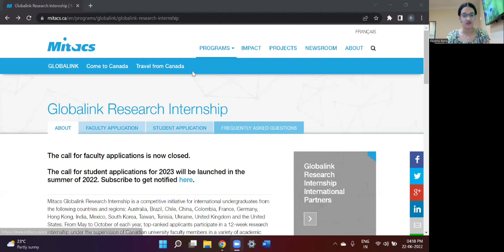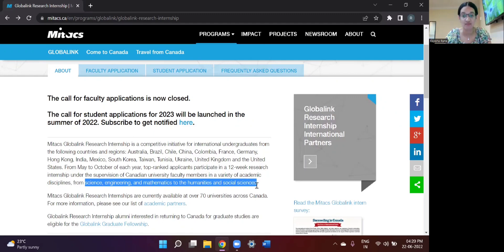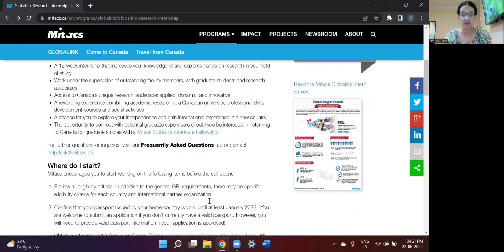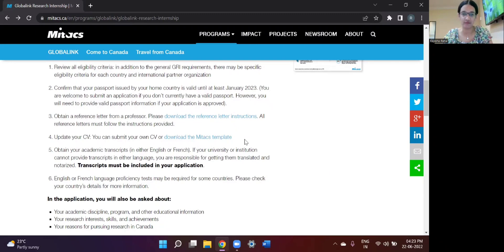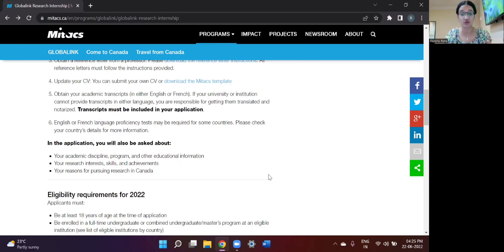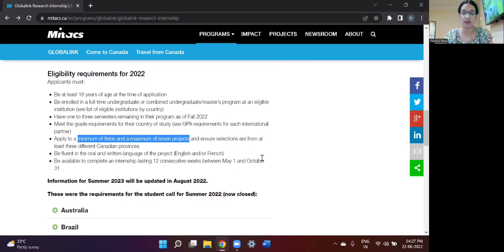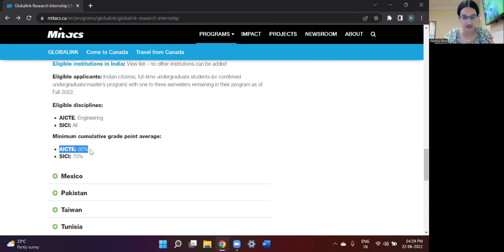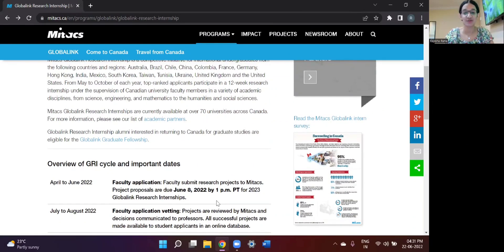How to apply for the internship? | MITACS GLOBALINK RESEARCH INTERNSHIP | Application Timeline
😁 Hey Guys! 😁

🔥I am currently a MITACS Globalink Research Intern at ÉTS Montréal, Quebec, Canada.

🔥In this video I have shared the Timeline for the MITACS Globalink Application procedure.

🔗 IMPORTANT LINKS 🔗

👧🏻 ABOUT ME: 👧🏻

My name is Rayisha Rana and I am an undergraduate student studying Electronics (Instrumentation & Control) Engineering 👩🏻‍🔬 at Thapar Institute of Engineering and Technology, Punjab, India.

I love reading 📖, dancing 💃🏻, making origami and studying about the universe 🌌 and the human mind. 🧠

This channel is dedicated to book recommendations, internships and education etc. I hope you guys enjoy these videos :)